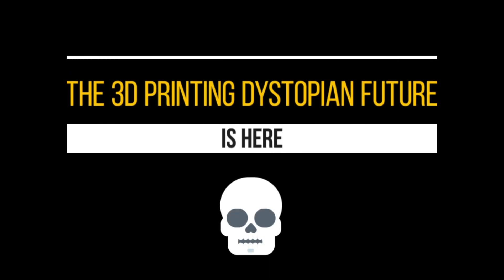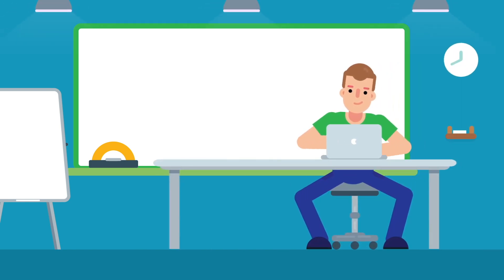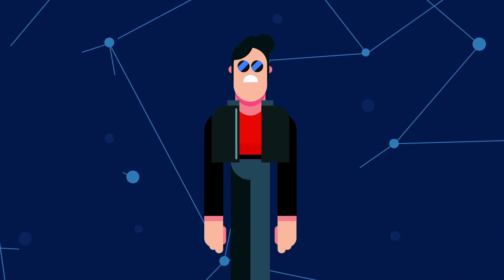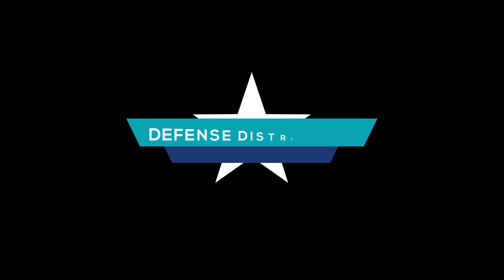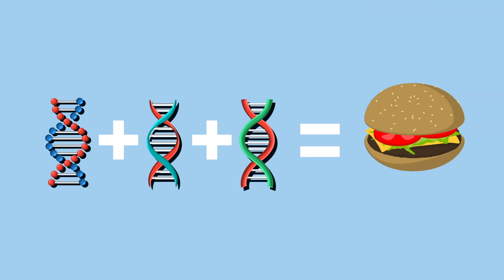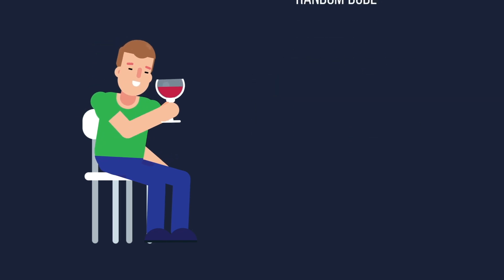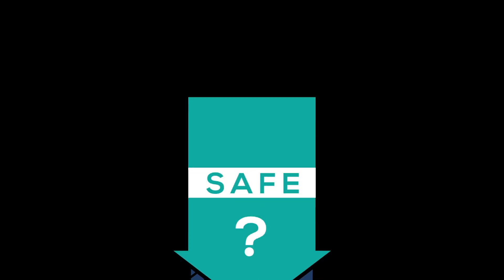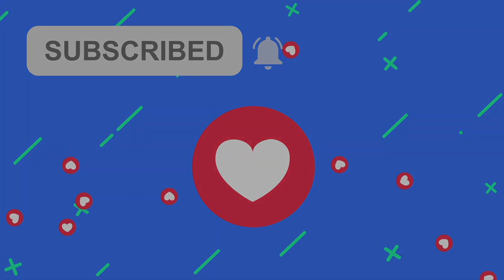The 3D Printing Dystopian Future Is Here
3D printing will bring the next stage of consumer evolution. We will gain access to a near unlimited range of products that we can customize and mix to fit our lives perfectly. Let me know down in the comment what you think we will be printing in the next few years?

Comgrow Creality Ender 3 Pro 3D Printer

FlashForge 3D Printer Creator Pro